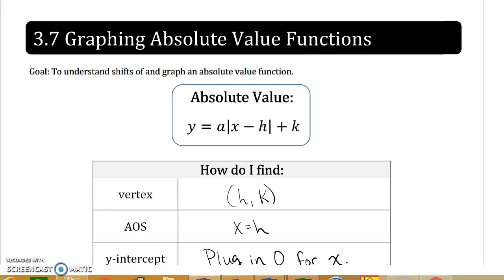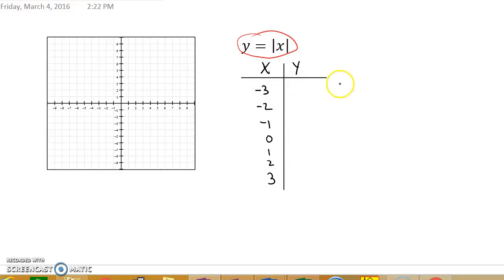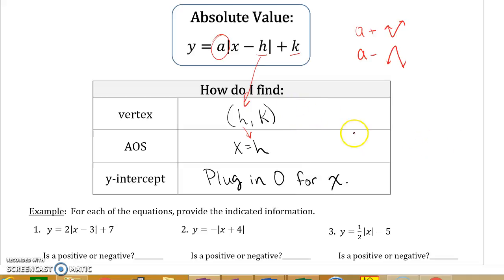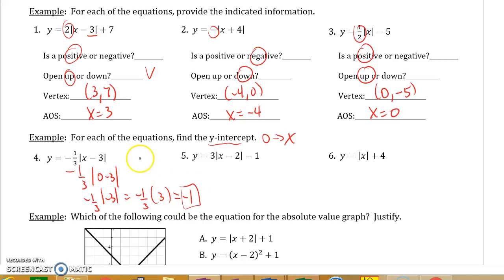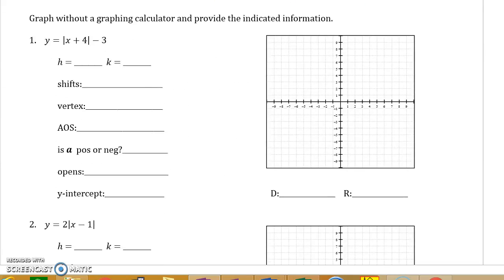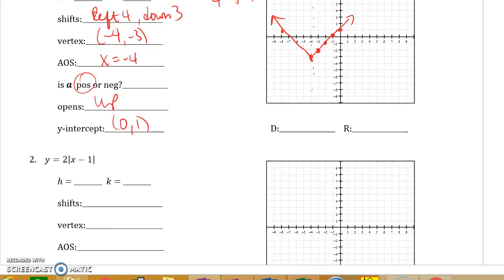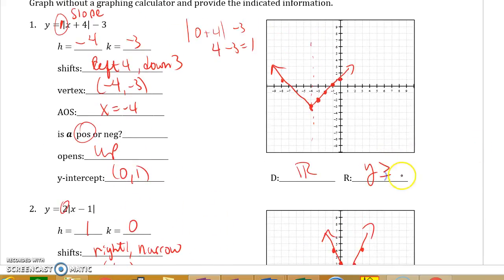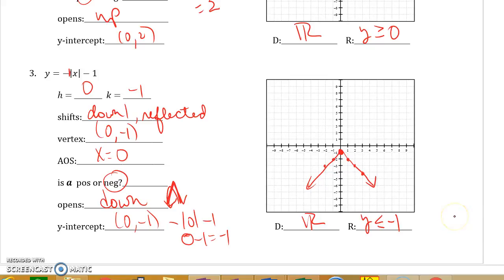3.7 Absolute Value